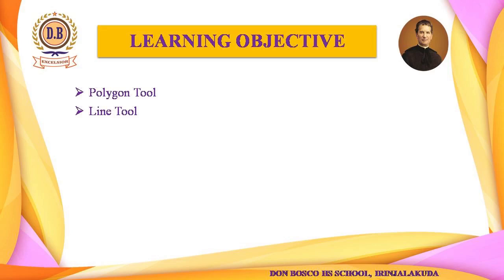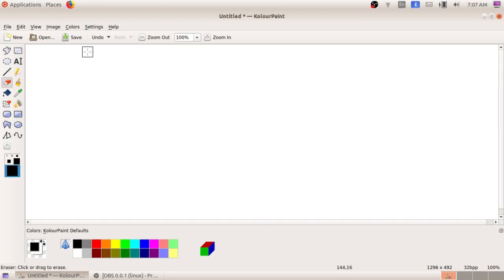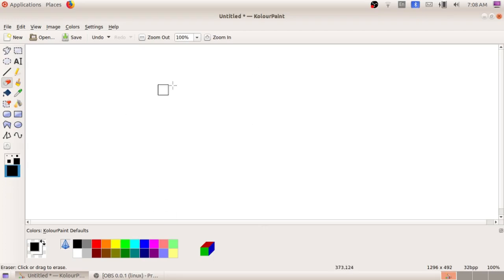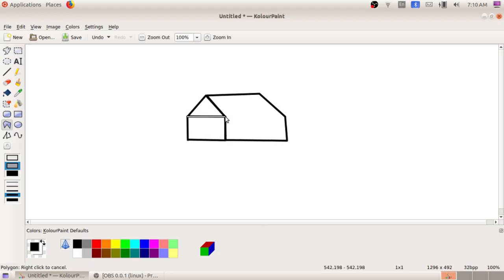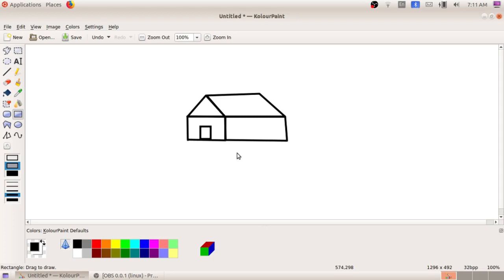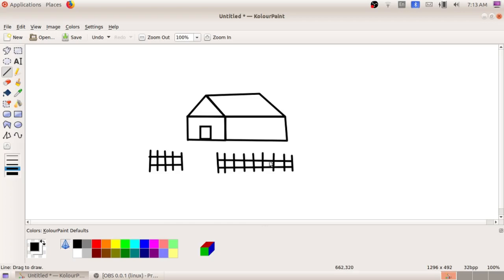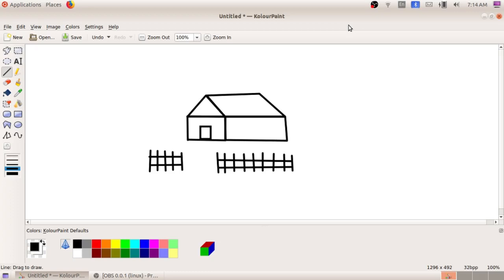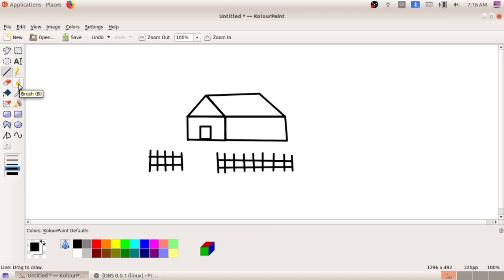ICT 7 Video 12 Sajan Antony